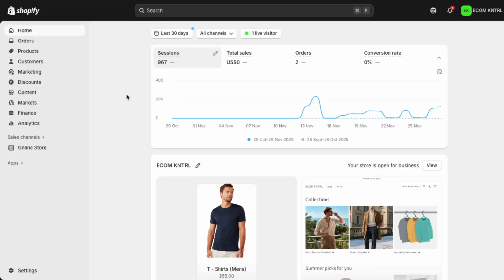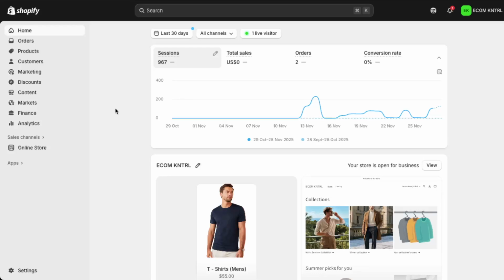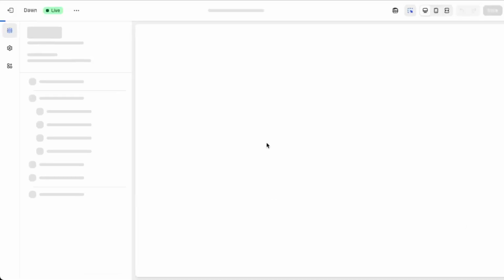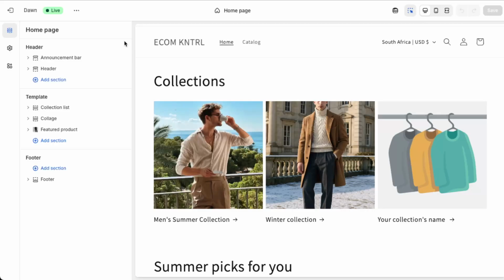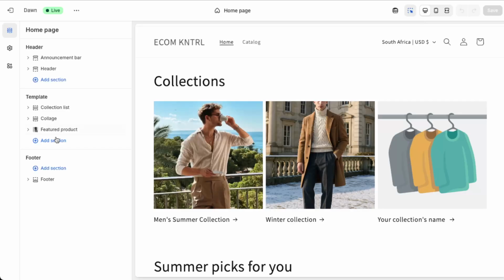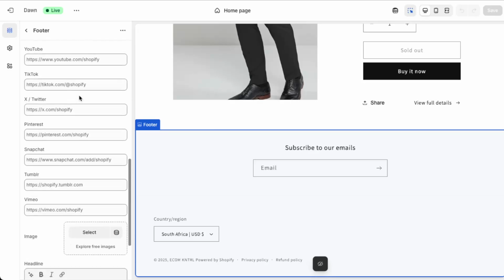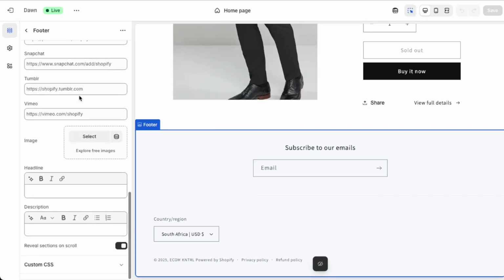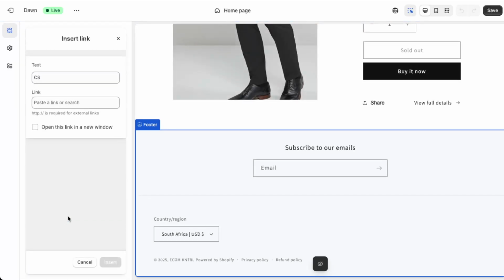How to Add Links in Footer Shopify (2026) — Step-by-Step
In this tutorial, you’ll learn how to add links in the footer on Shopify using the updated 2026 interface. Shopify often changes how Navigation menus and footer blocks work, so this video walks through the current, correct method for adding any link to your footer—legal pages, policies, external URLs, Contact Us, FAQs, or collections. You’ll learn how to edit your Navigation menu, connect it to the right footer block in the theme editor, and preview everything before publishing. Perfect for beginners, dropshippers, and anyone building a clean, professional Shopify store.3